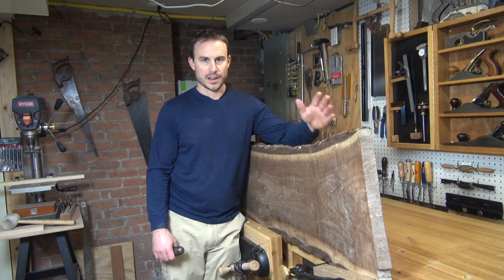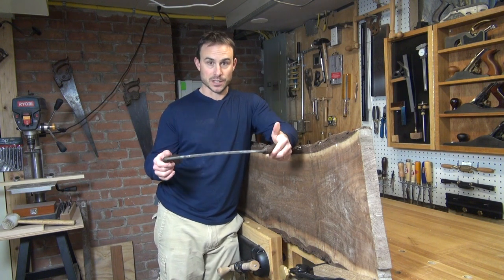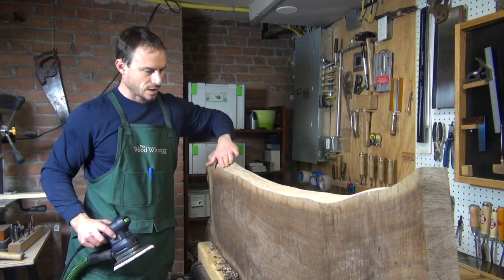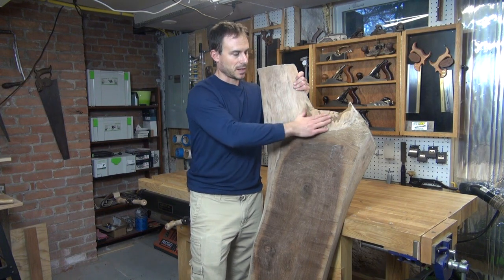Live Edge Table - Episode One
Live Edge Table - Episode One from Woodworking with The Bois Shop. Like this? Watch the latest episode of Woodworking with The Bois Shop on Blip!

Prepping and flattening a live-edge slab of walnut for a hall table project.